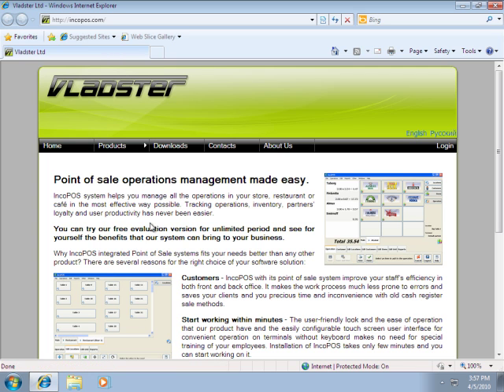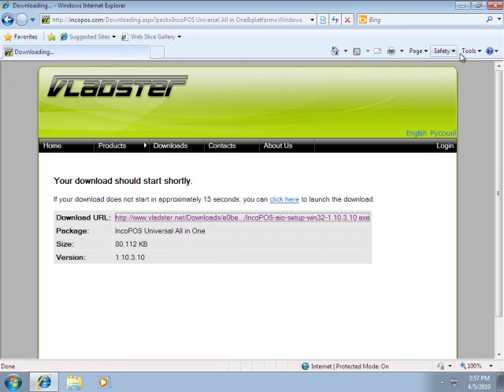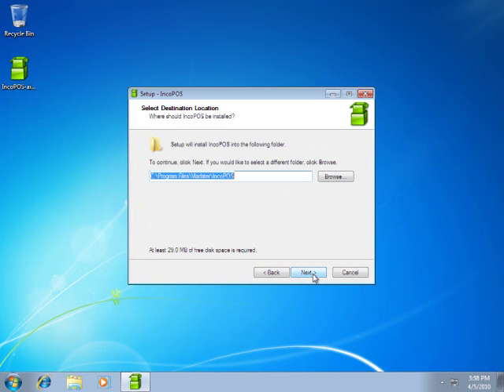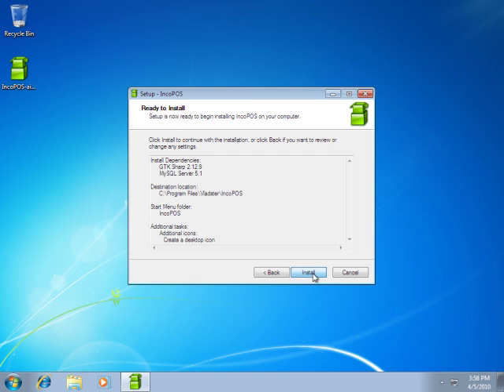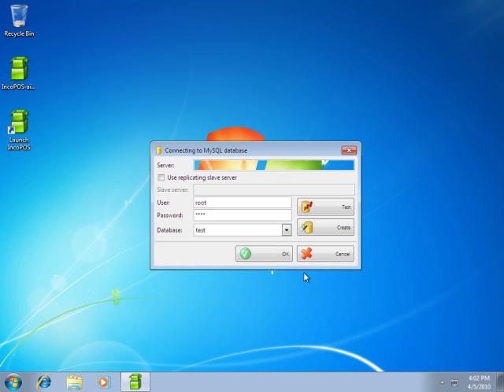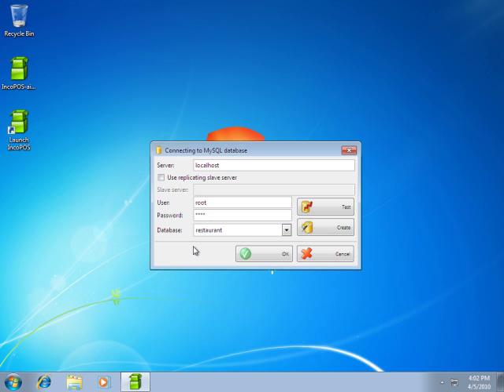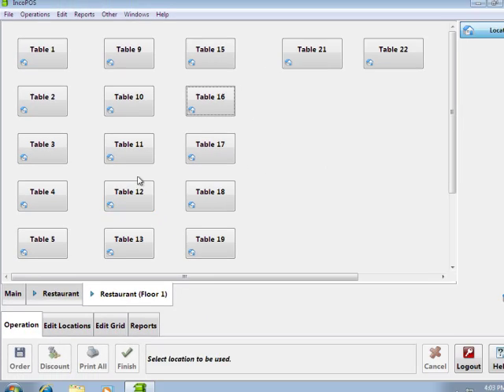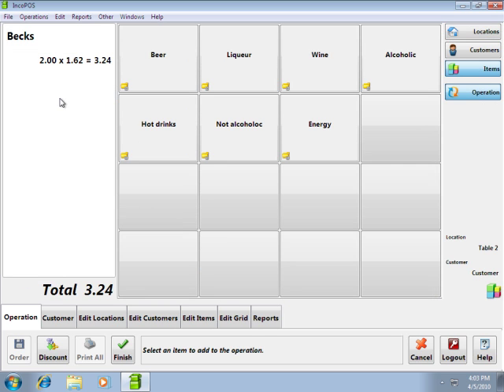IncoPOS Point of Sale first steps training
Download, install and make a sale in IncoPOS in less than 5 minutes.